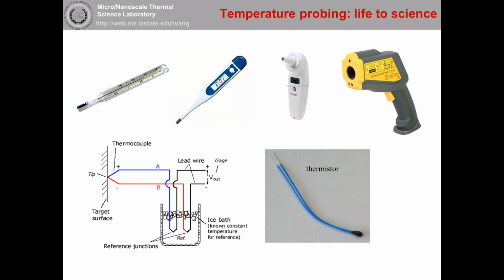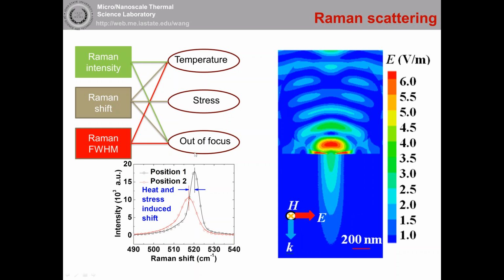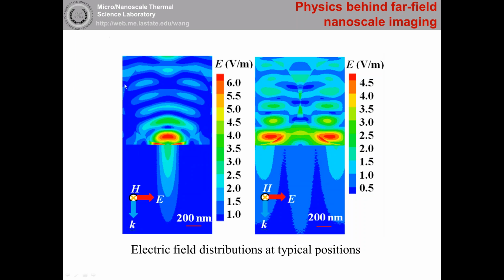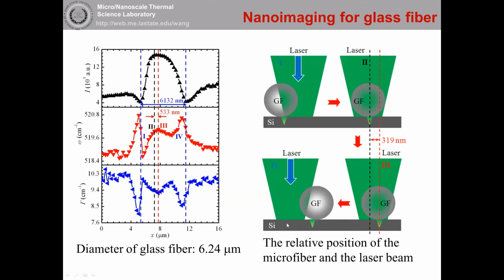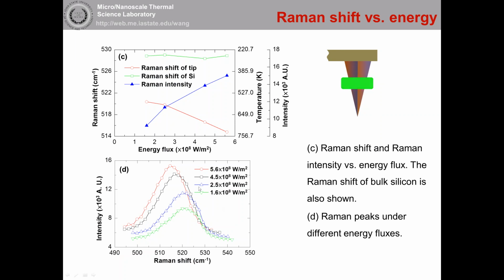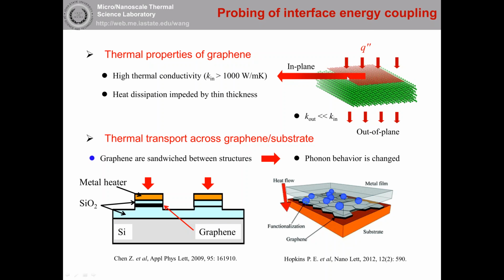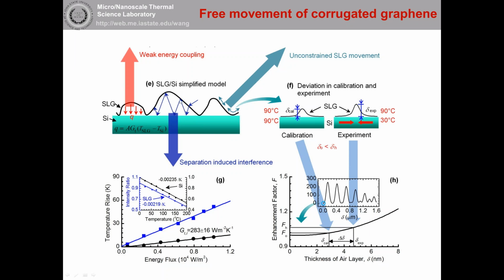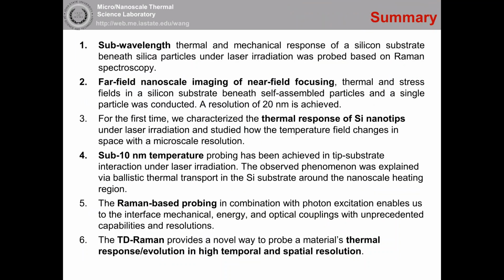B&W Tek Seminar 2017 - Dr. Xinwei Wang - Raman-based Optical and Thermal Characterization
In this presentation, Dr. Xinwei Wang from The Department of Mechanical Engineering at Iowa Stat University, discusses how he's using Raman Spectroscopy for Optical and Thermal Characterization, from Micron down to Atomic Level.